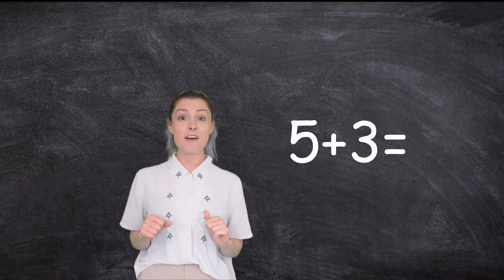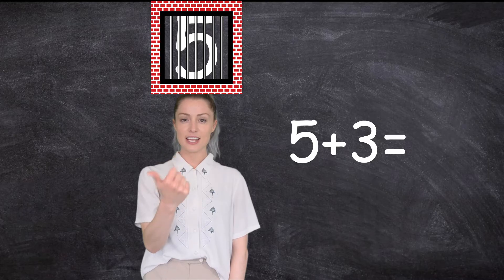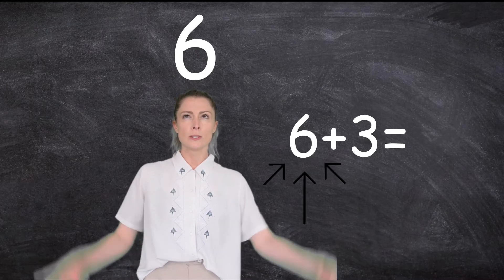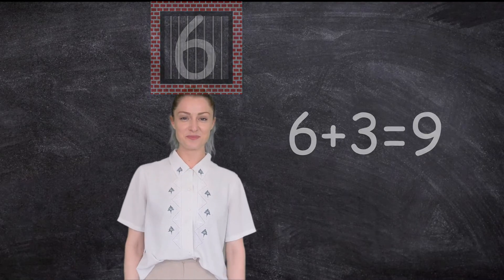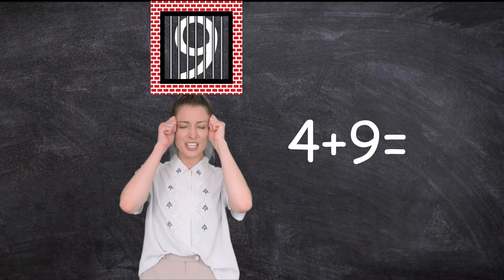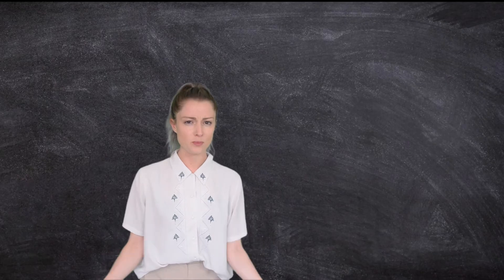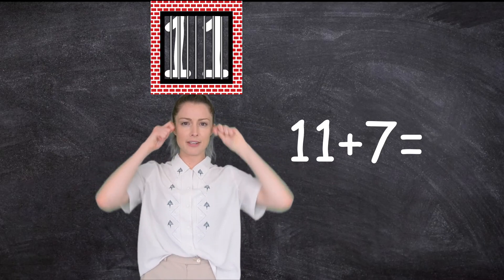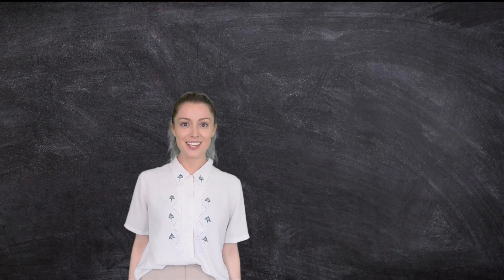Addition for Kids | Addition counting on | Kindergarten Addition | How to Teach Addition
Learn how to do simple addition by locking in the largest number into your brain and counting on, using your fingers.